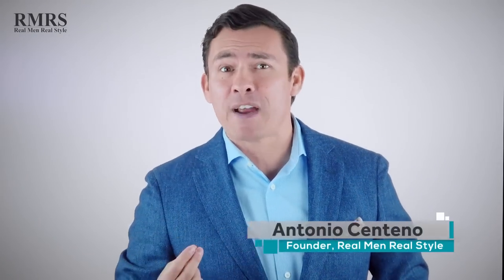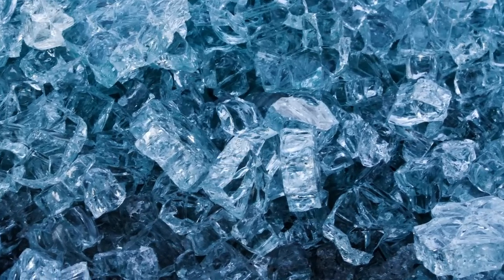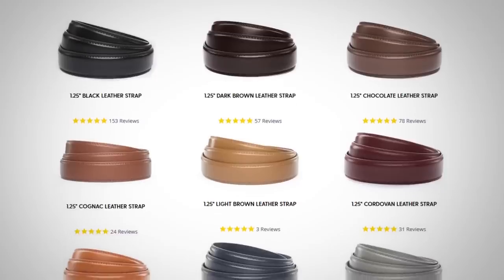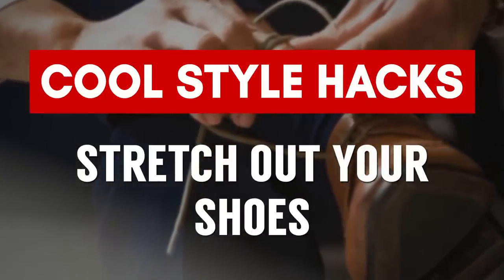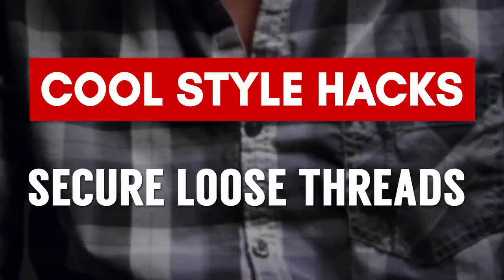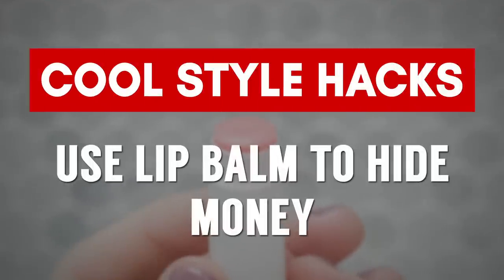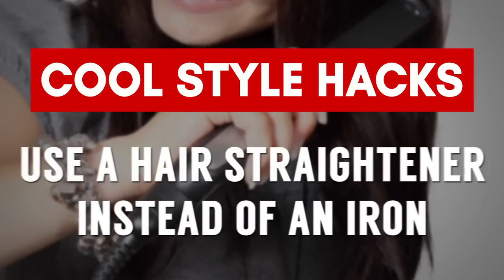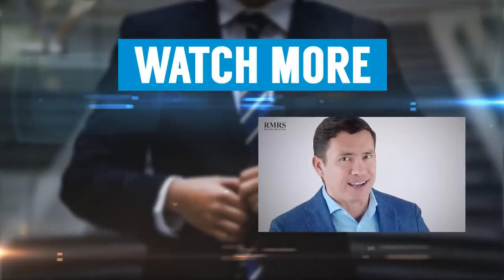21 GENIUS Style Hacks That Actually Work! (100% RMRS Tested)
- Click here to check out Anson's awesome collection of belts and buckles.

Many thanks to Anson Belt and Buckle for sponsoring this video!

Video Summary:
0:05 - Create a Skivvy Roll to save space
0:43 - Document your haircut
1:03 - Bring a frozen water bottle
1:28 - Leverage the power of your belt
3:25 - Hold on to your watches
3:50 - Stretch out your shoes
4:38 - Protect your shoe soles
4:58 - Add rubber to your shoes
5:18 - Secure loose threads
5:48 - Ask for the emergency sewing kit
6:08 - Create your own collar stays
6:35 - Use contact lens cases
6:45 - Use lip balm to hide money
7:06 - Shave using cooking oils
7:30 - Only iron what is visible
7:55 - Use a hair straightener instead of an iron
8:07 - Absorb odor using tea bags
8:19 - Use a ring to hold your zipper up

📫 Shipping Address

Antonio Centeno
USA

PRODUCTS

RECOMMENDED PRODUCTS

HASHTAGS USED